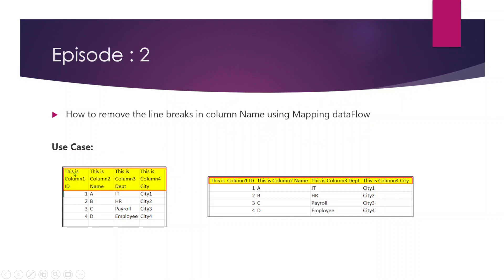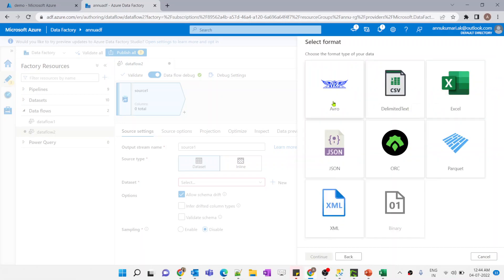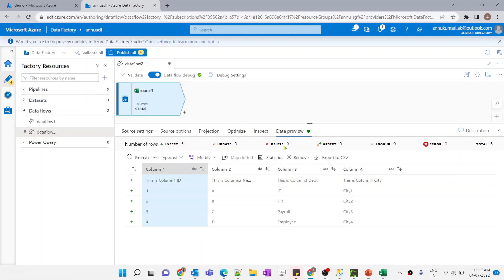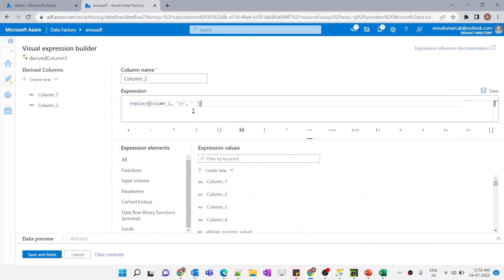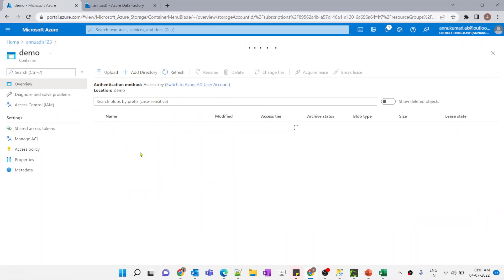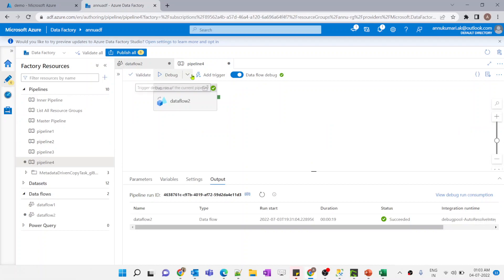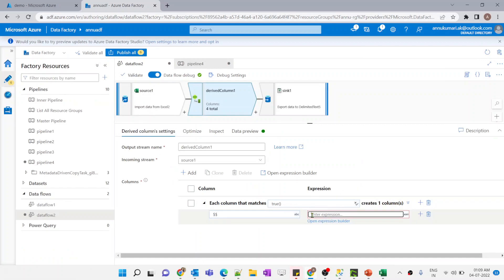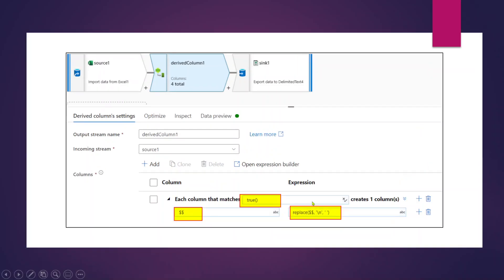2. How to handle column line breaks using mapping dataflow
In this video we learnt how to handle column line breaks using mapping dataflow